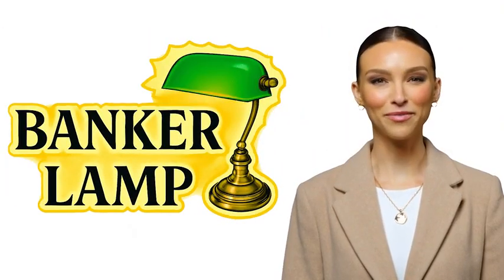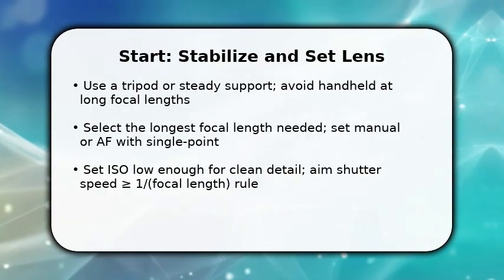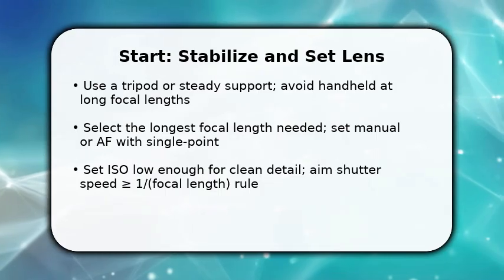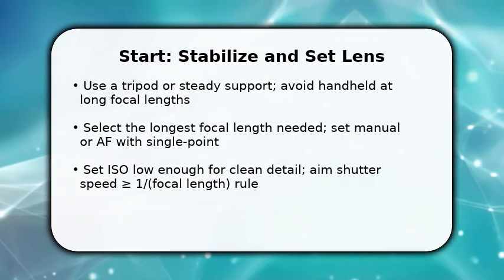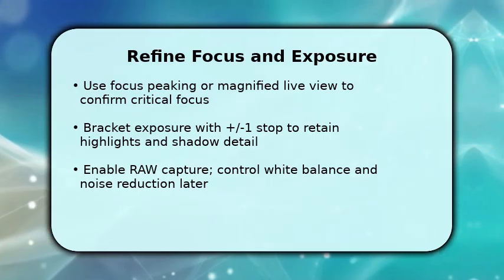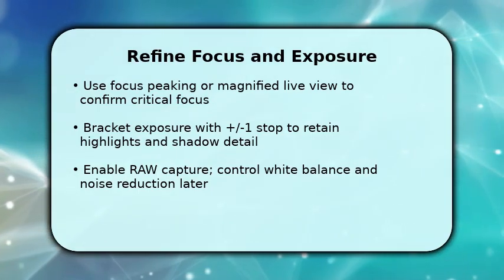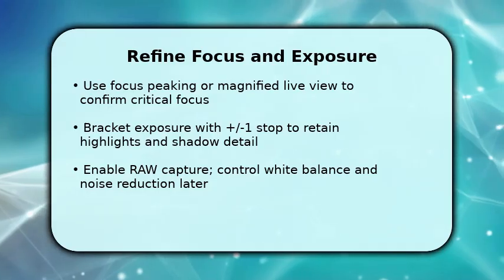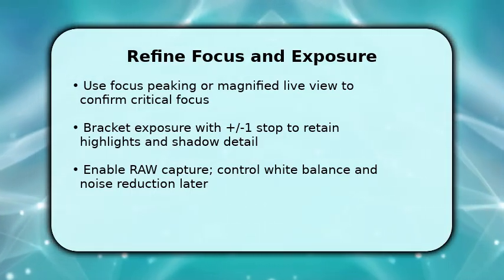How to Make Zoomed Photos Clear - Step by Step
How to Make Zoomed Photos Clear - Step by Step | 🔒 Surfshark VPN Deal — Stay private and secure. $1.99/mo + 3 Months Free ▸

Discover the secrets to achthy clear zoomed photos in this comprehensive guide. Learn step-by-step techniques, including optimal lighting conditions and post-processing tips for enhancing your close-up shots.

zoomed photo clarity, clear zoom photography, photography technique, post processing photos, lighting for macro shooting, close up camera techniques, enhance zoomed images, photo editing software, macro lens usage, sharpen close-up shots